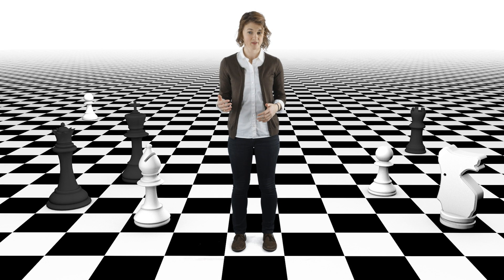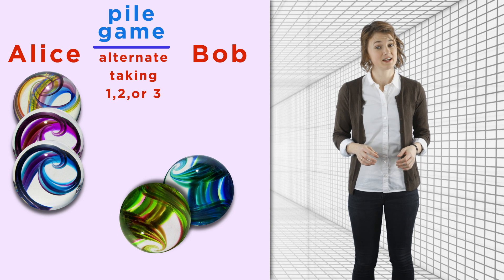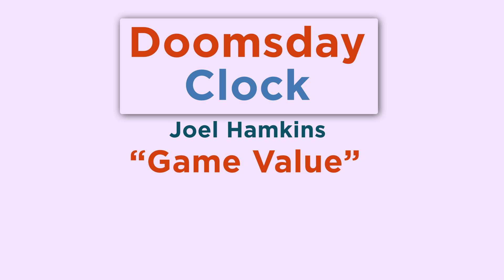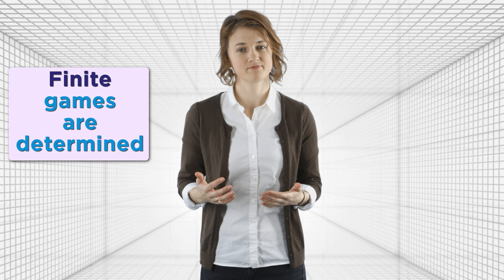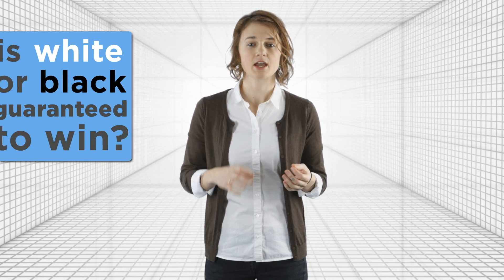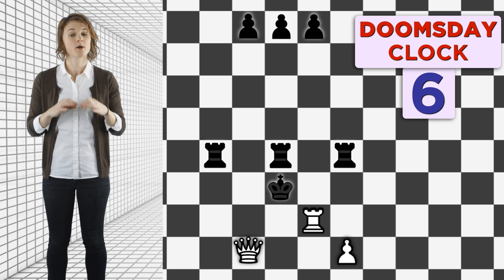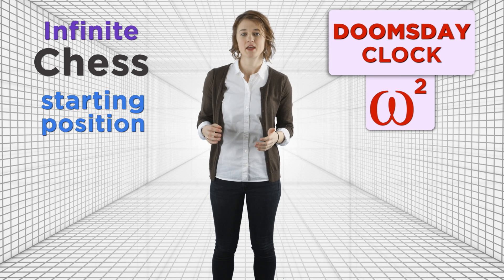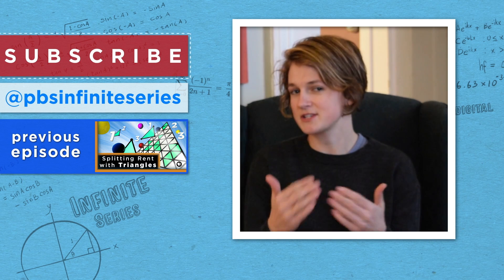Infinite Chess | Infinite Series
How long will it take to win a game of chess on an infinite chessboard?